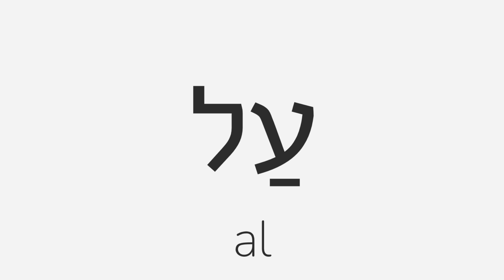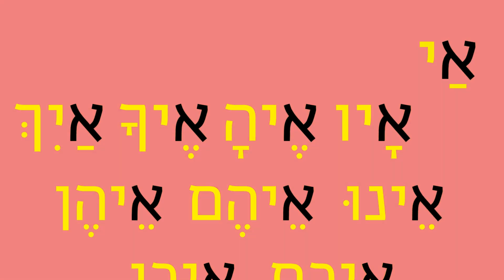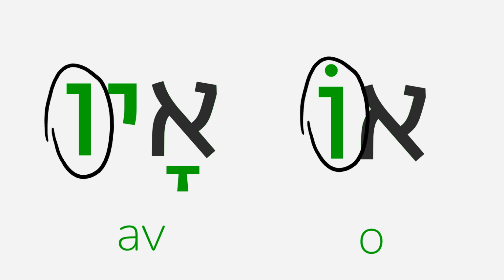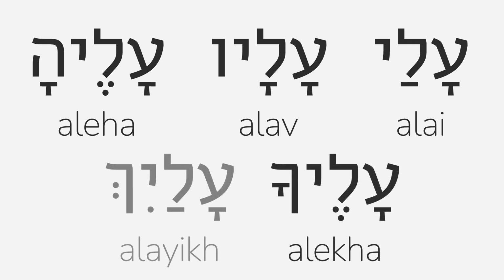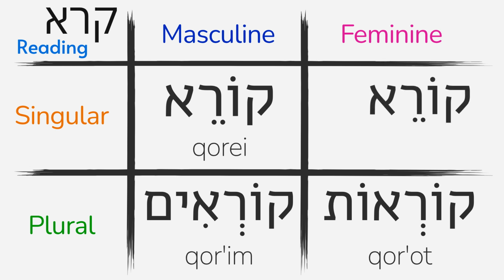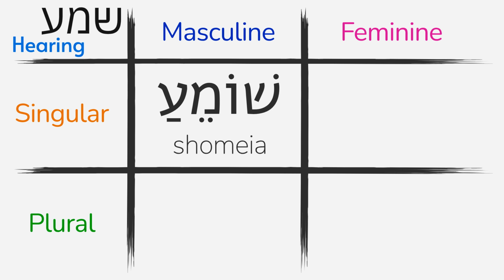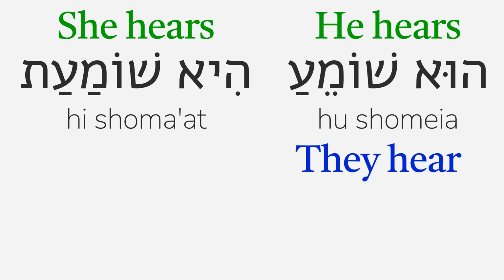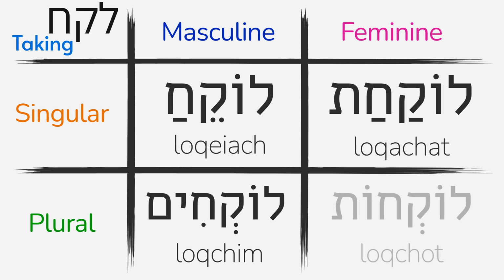On: Hebrew Basics #17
Today we learn the Hebrew preposition על (al), which means 'on'. This preposition uses a new set of object suffixes, so today we also learn the singular suffixes from that set, and how to make the present tense of roots ending with aleph, chet or ayin.